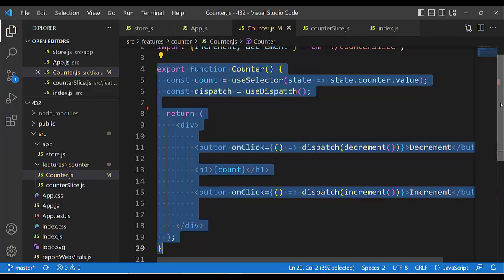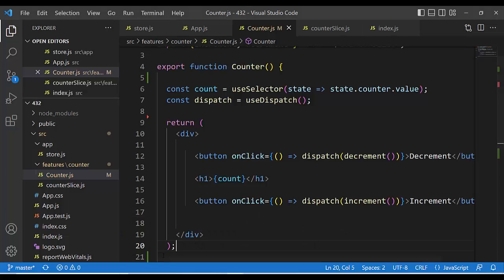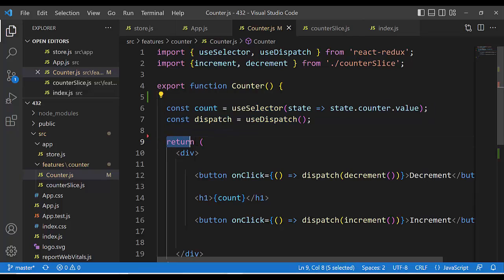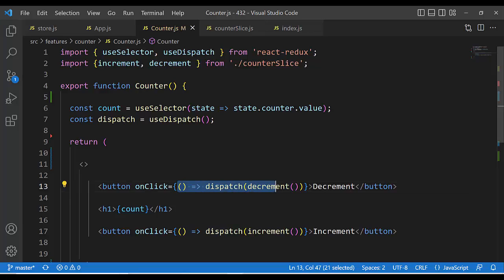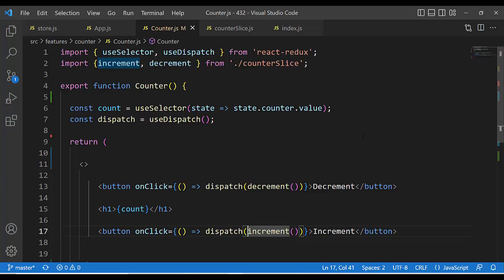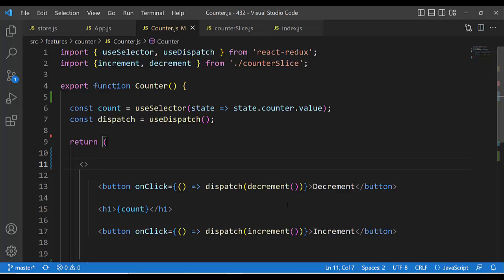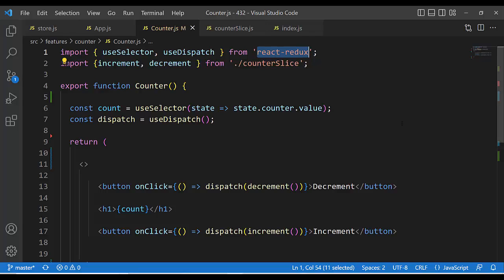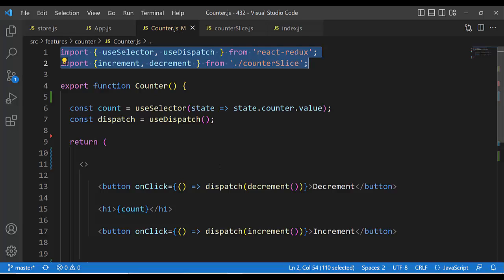Developer, you are a React-Redux architect! Part 1